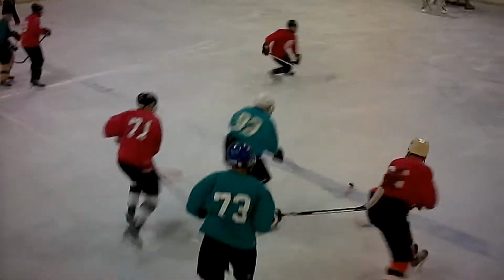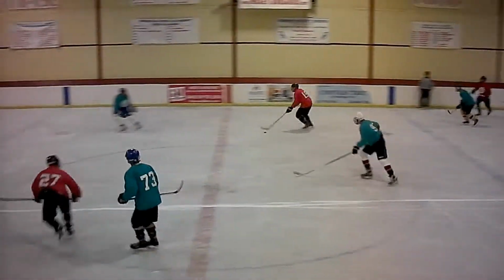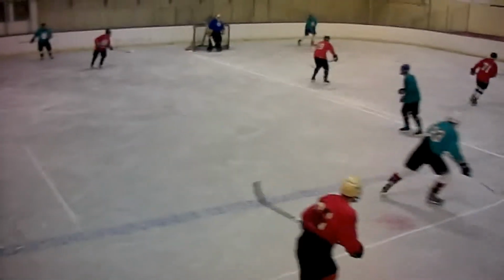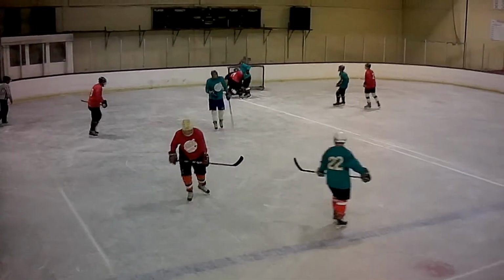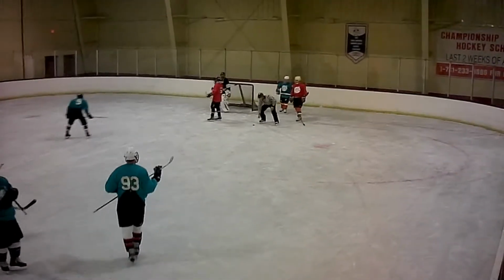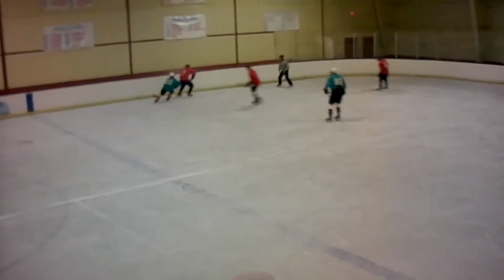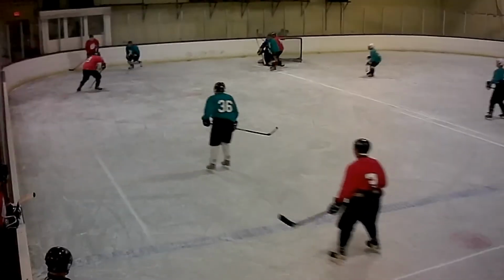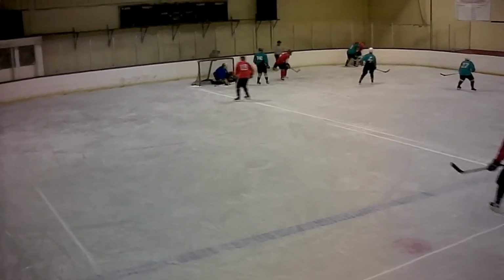2nd period Coffee Cup 8-10-12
Kayks vs Canoes in Saugus, Mass at Hockeytown.